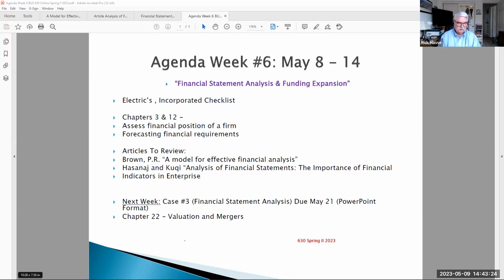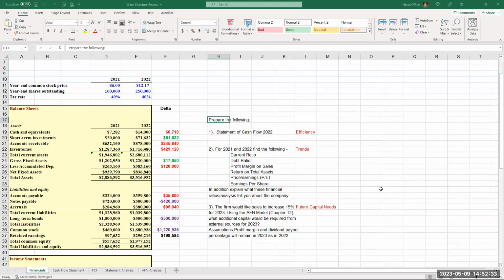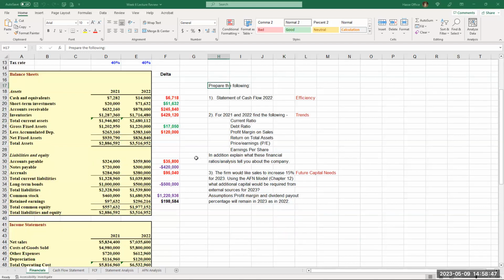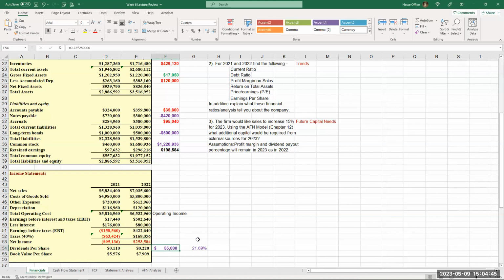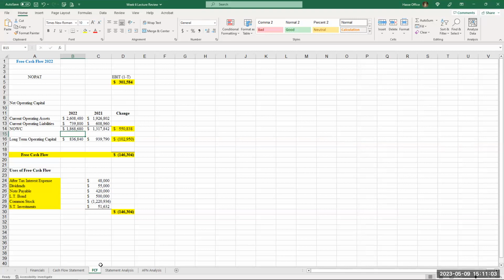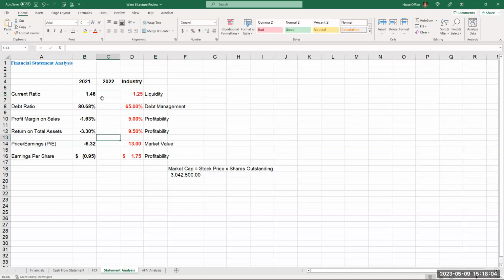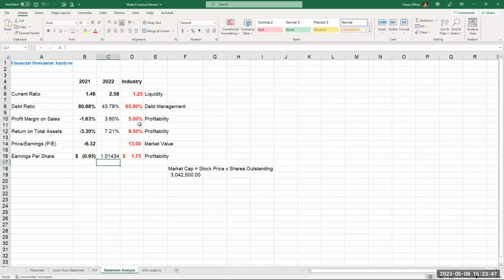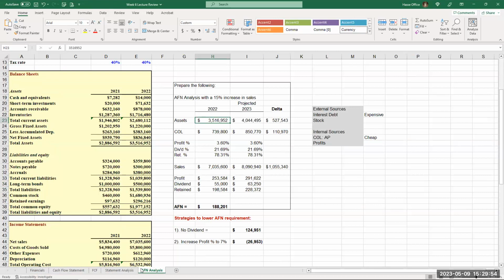BUS 630 Week 6 Lecture Video May 9